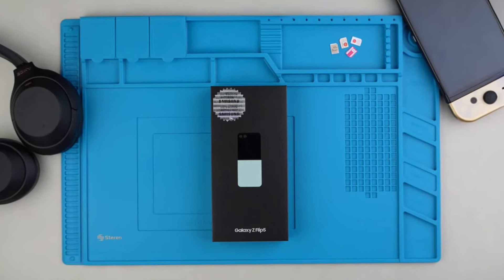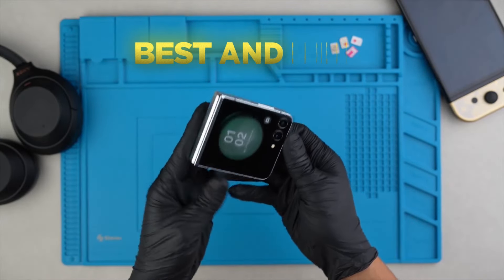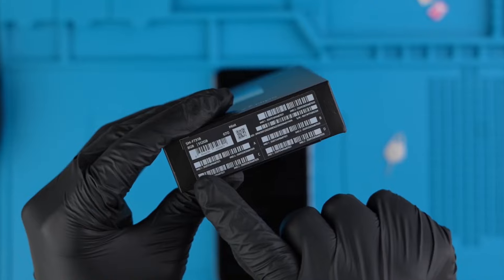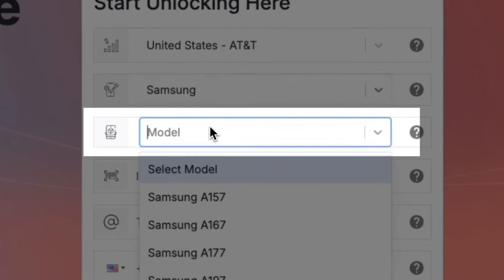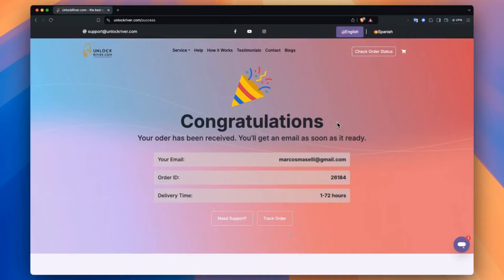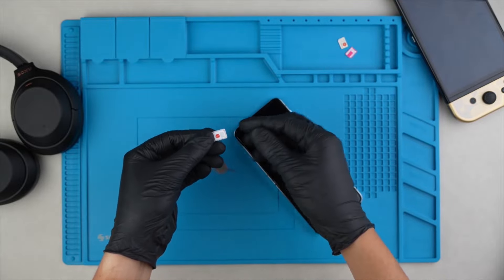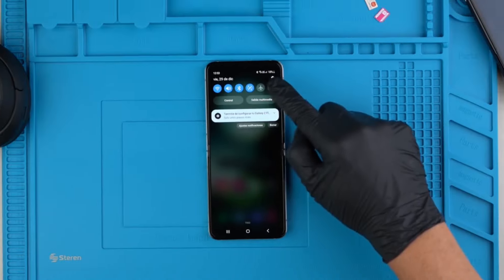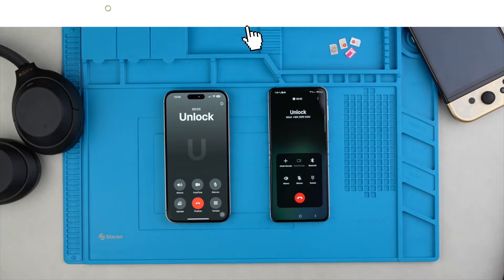Unlock Your Samsung Galaxy Z Flip 5 from Any Carrier - Step-by-Step Tutorial!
Unlock your Samsung Galaxy Z Flip 5 from any carrier with this comprehensive tutorial! If you're stuck with a 'SIM not valid' or 'Network Locked' message, this video is your ultimate guide to freedom. Learn the steps to unlock your Samsung Galaxy Z Flip 5, making it compatible with any network worldwide. Whether it’s AT&T, T-Mobile, Verizon, or any international carrier, follow our easy steps to unlock your device today.

This tutorial is applicable for Samsung Galaxy Z Flip 5 regardless of your location or carrier. We cover everything from obtaining your IMEI number to completing the unlock process efficiently.

Timestamps:
00:00 - What You Need Before Starting
00:33 - Step 1: Find Your IMEI Number
00:47 - Step 2: Using UnlockRiver.com to Initiate the Unlock
01:44 - Step 3: Completing the Unlock Process
02:23 - Testing Your Unlocked Phone